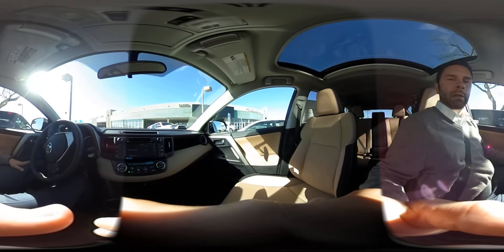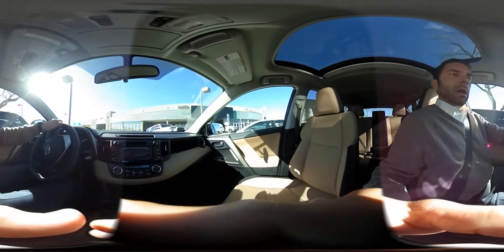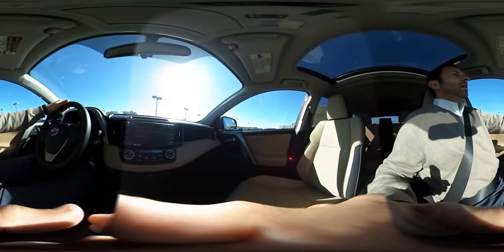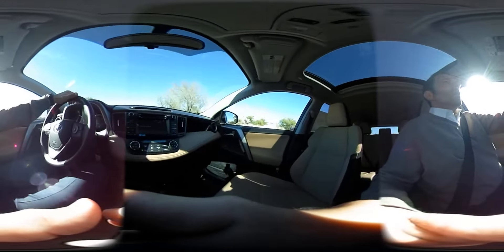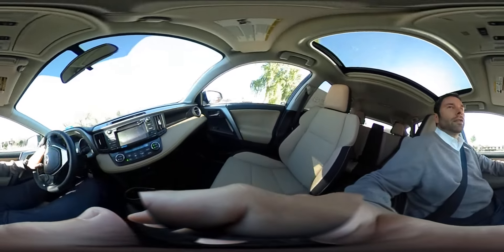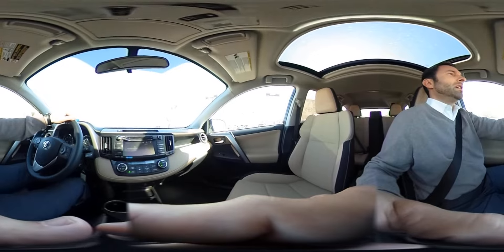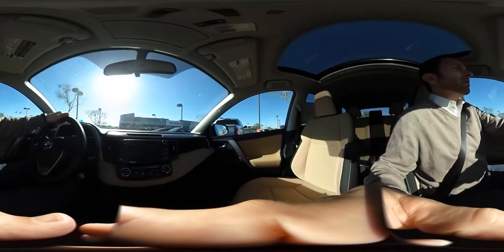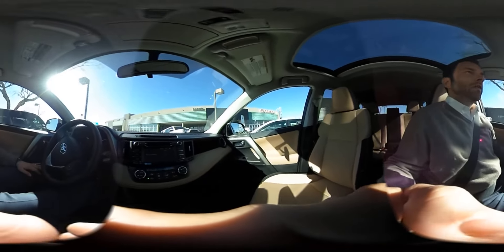2016 Toyota Rav4 Phoenix, AZ | Toyota Rav4 360 degree Phoenix, AZ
People in and around Phoenix, AZ often ask, what is the best Toyota dealership around? The answer is always Right Toyota! Right Toyota provides residents with the best service, selection, prices and all around buying experience when looking for any new or pre-owned Toyota vehicle. One trip to Right Toyota and you will see why so many people consider us the best Toyota dealership in the area. Don't waste time with other dealerships, come to the best one in the Phoenix, AZ area today!